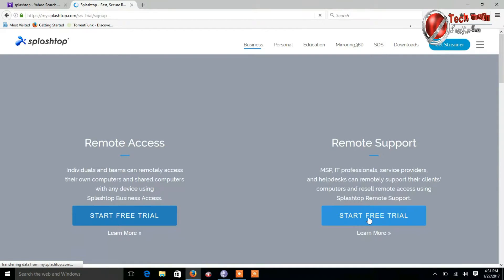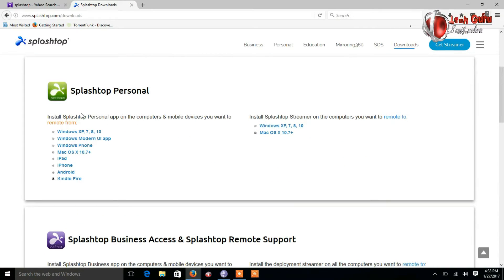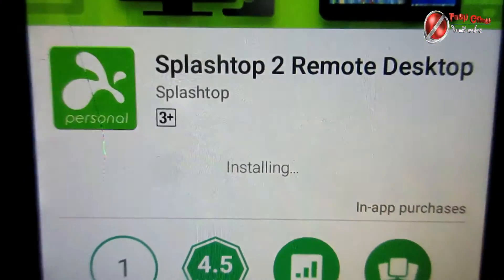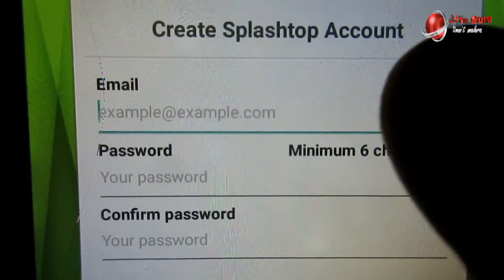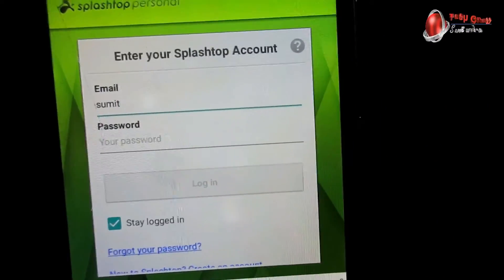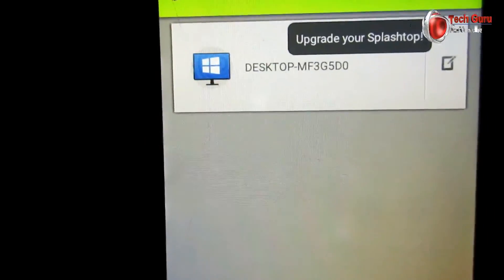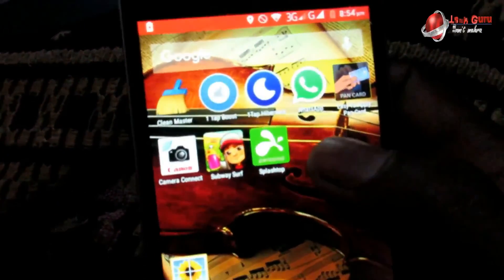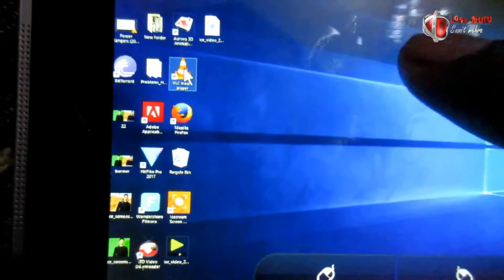How to instal Windows 10 in android device |Tech Guru |Sumit mehra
Splashtop Remote remote-desktop software allows users to connect to and control computers from any device, such as a computer, iPad, iPhone, or Android device. Unlike products using the Remote Desktop Protocol, Splashtop Remote uses a proprietary protocol capable of delivering real-time video and audio to the remote user at 60+ frames per seconds and low latency. Splashtop has over 30 million users, and many device makers such as Acer, Asus, Dell, Epson, HP, Lenovo, Panasonic, Sharp, Sony, Toshiba, and others are bundling Splashtop with their devices.